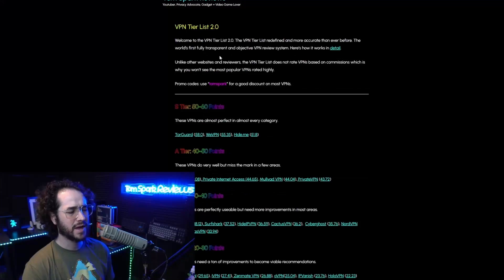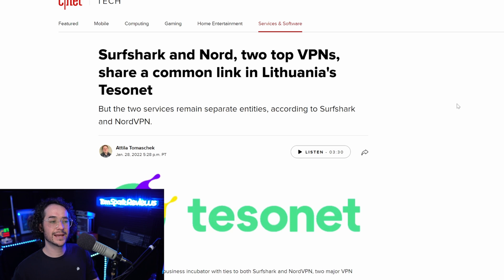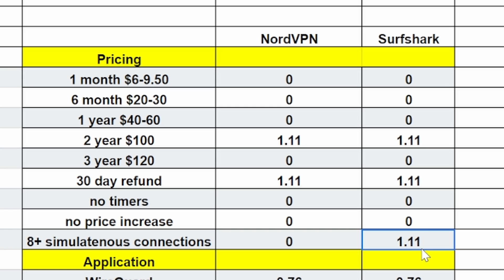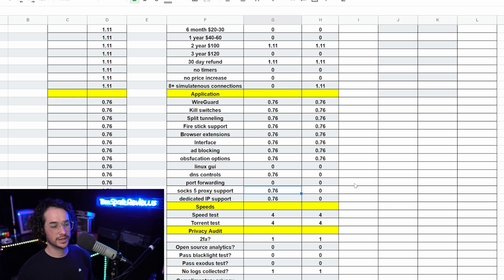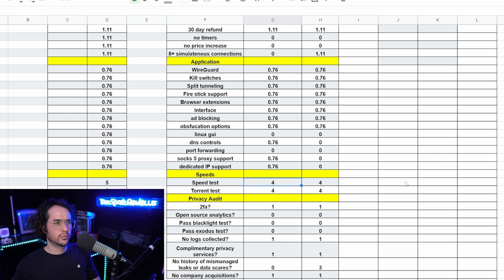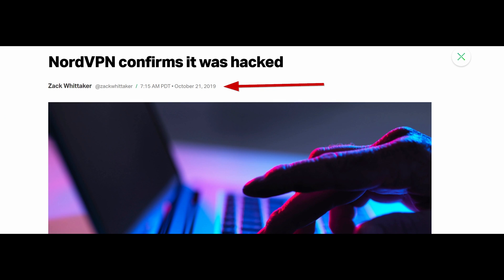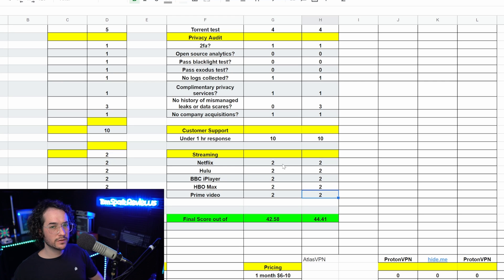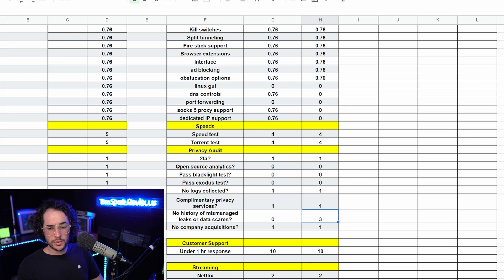Surfshark vs NordVPN - Which is Better in 2022? Same Company?🤔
Which is the better VPN? We compare Surfshark and NordVPN For 2022.